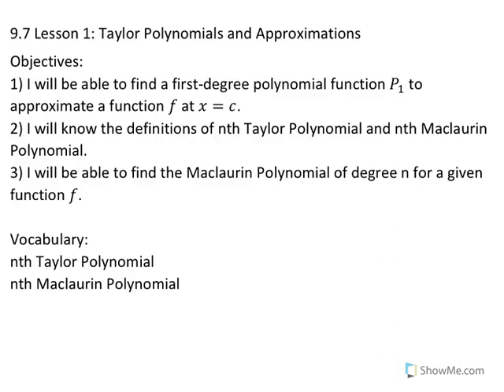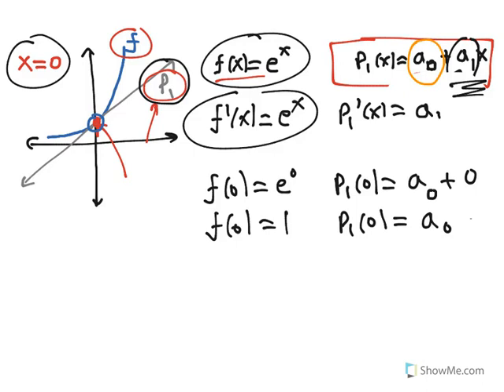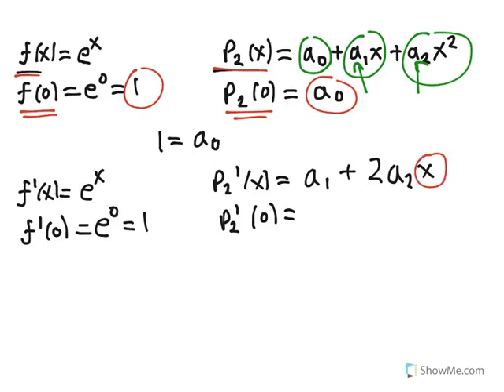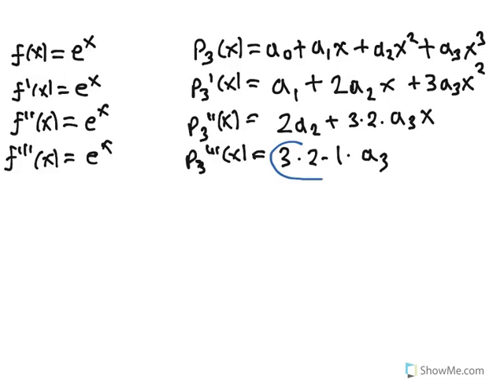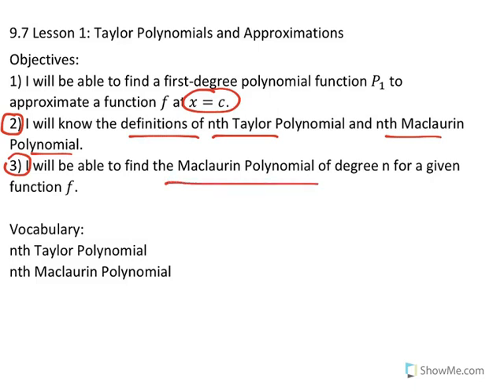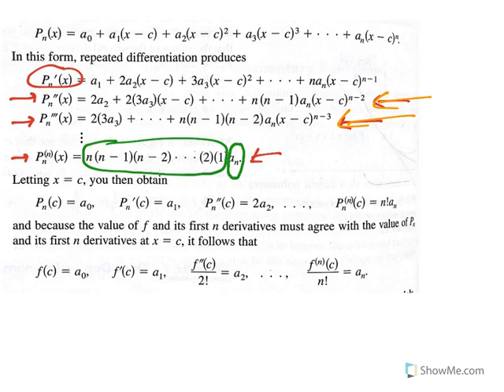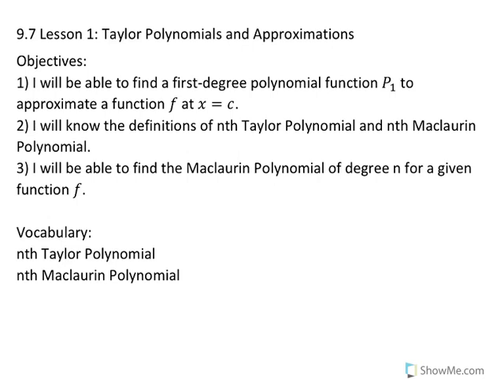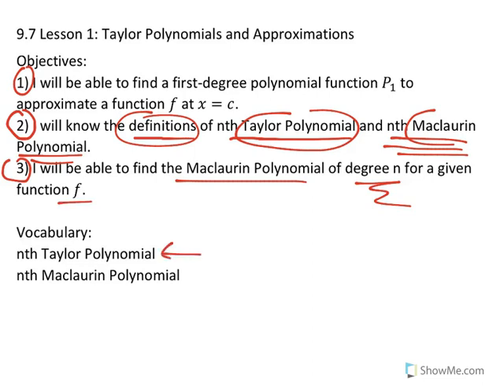9.7 Lesson 1: Taylor Polynomials and Approximations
Deriving the Definitions of nth Taylor Polynomial and nth Maclaurin Polynomial | Examples